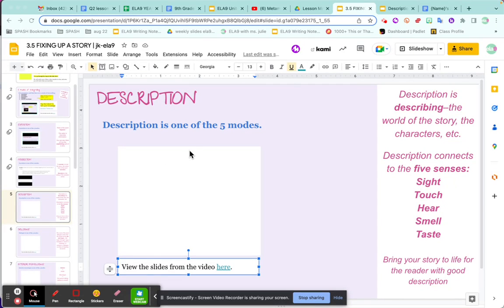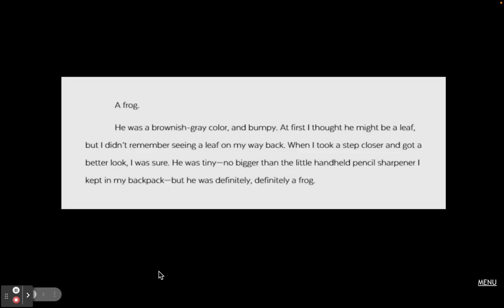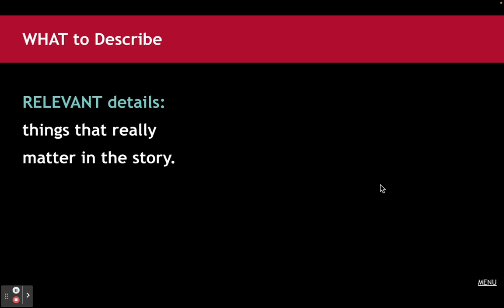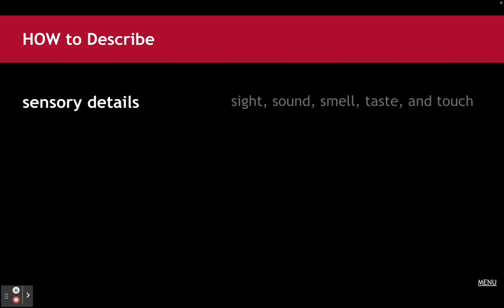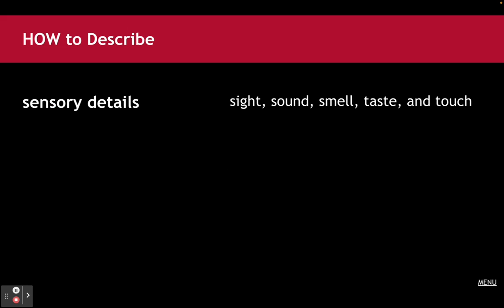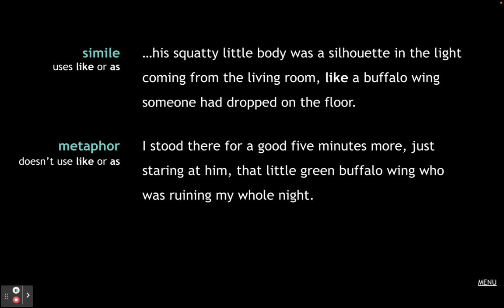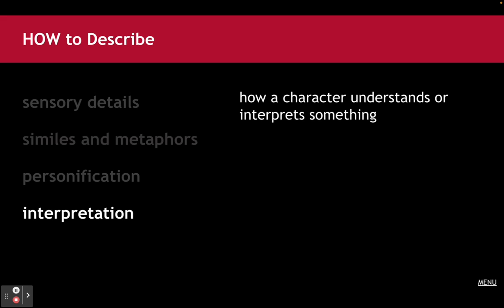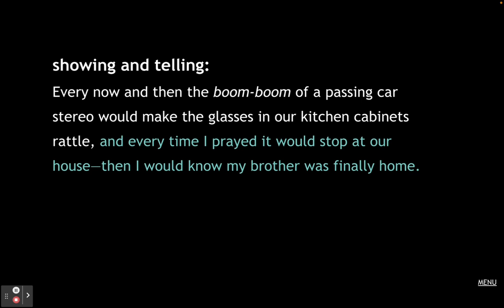description (for 3.5)